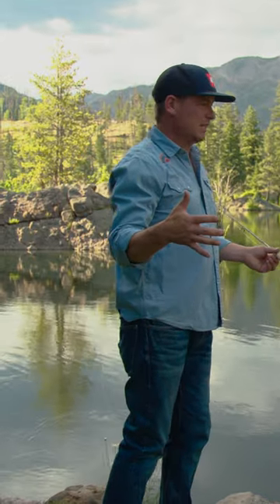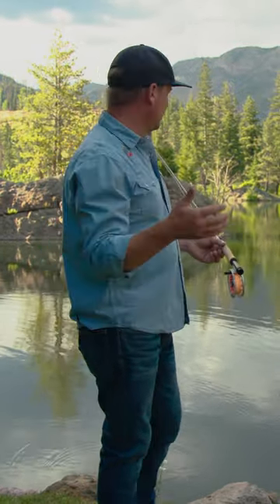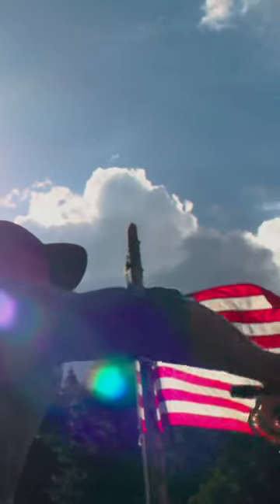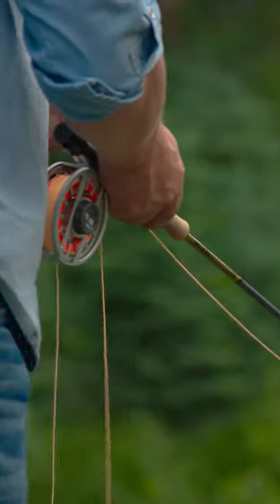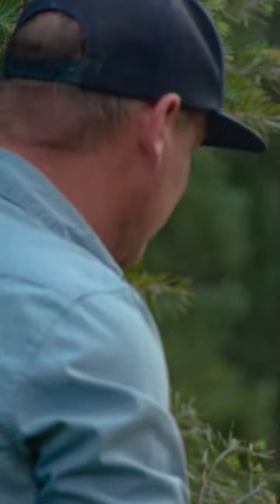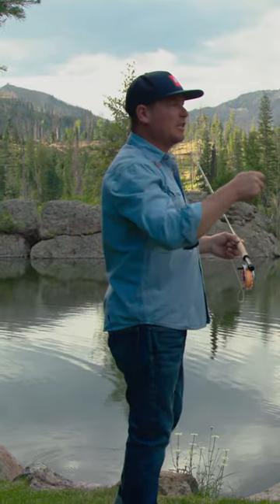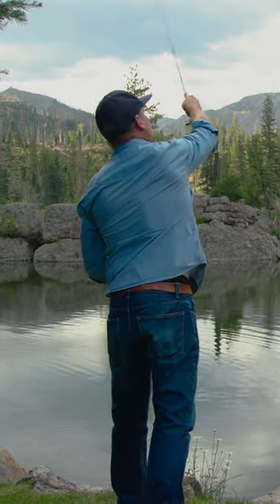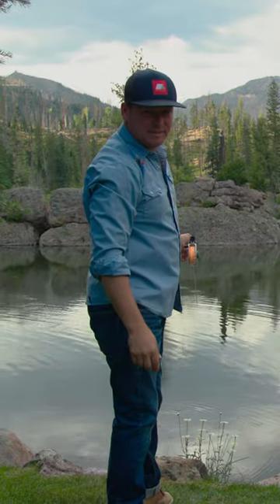Fly Fishing 101 with Ben Dozier